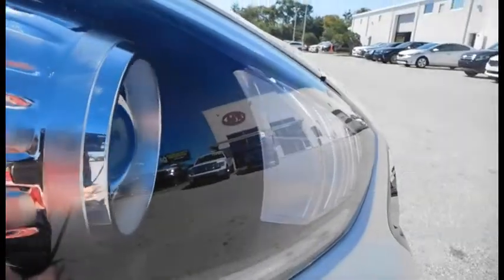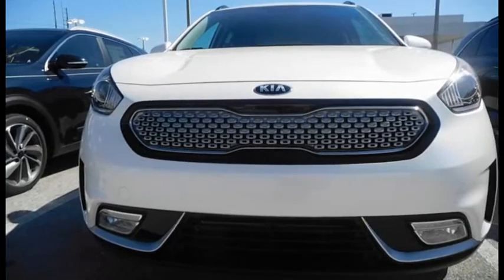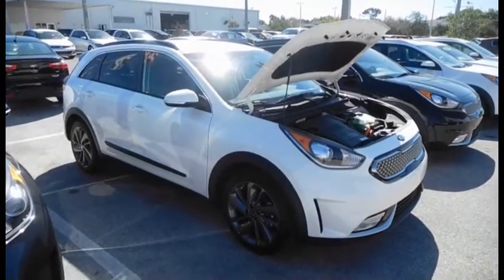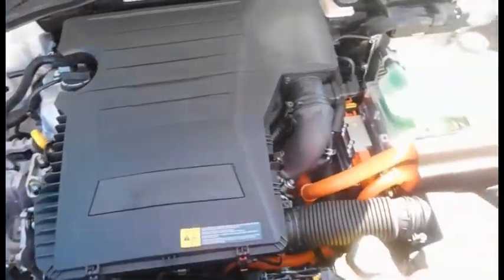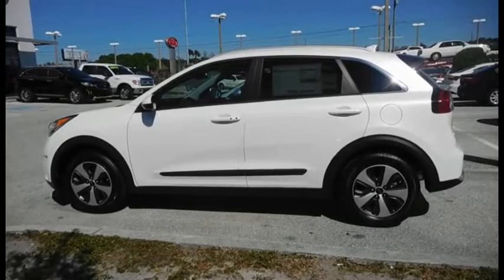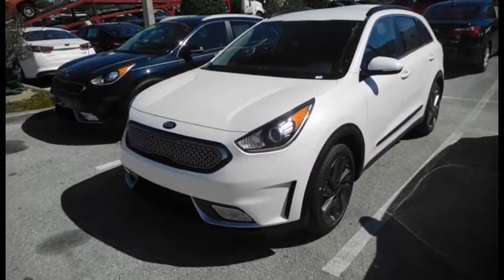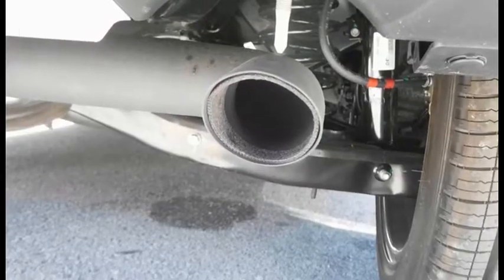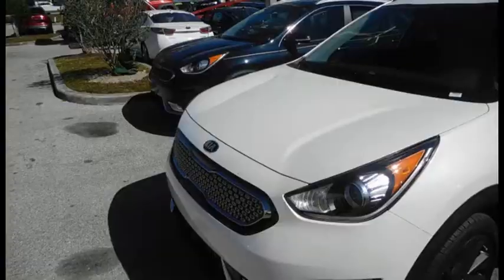Kia Niro's Hybrid Technology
Quick explanation of some of the innovative technologies put into Kia's newest hybrid: the Niro.